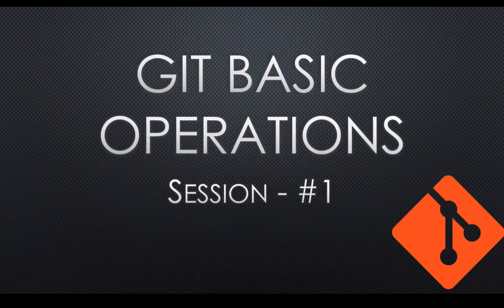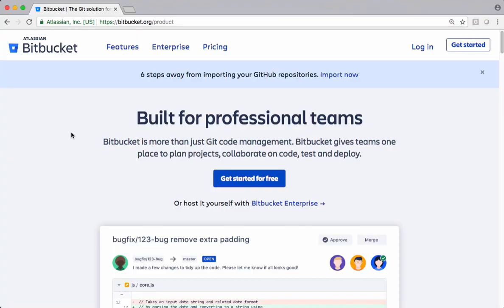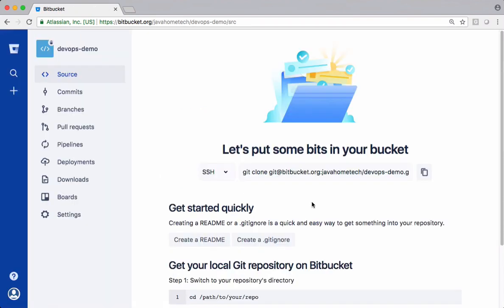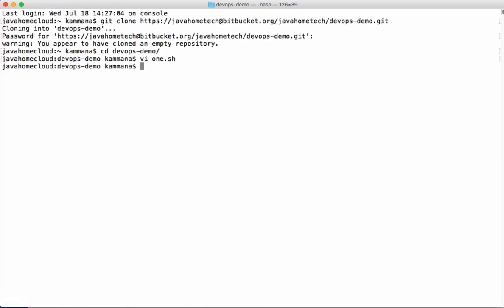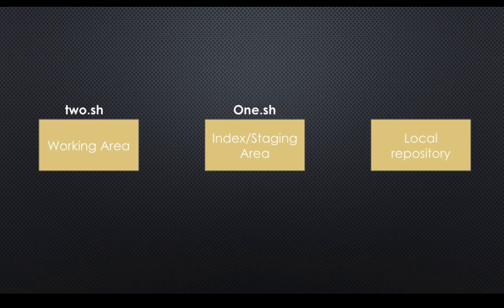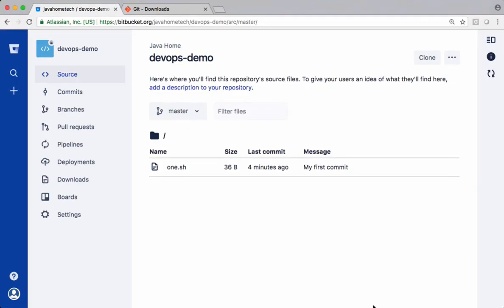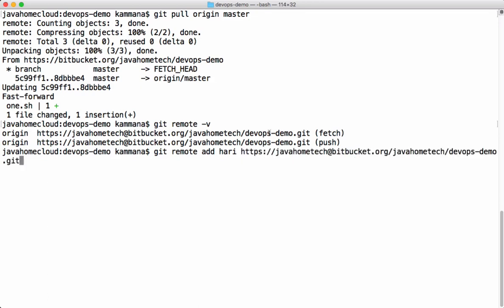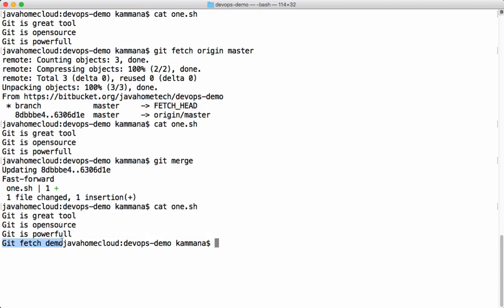Git Session #1: The Ultimate Beginner's Guide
Git hands on tutorial for beginners, this git tutorial demonstrates basic commands like git clone, git fetch, the difference between git fetch and git pull, git working tree, and git index area. this git tutorial helps DevOps engineers, developers, and any software engineer who would like to use git in their projects.

Git commands covered in this video
git clone
git add
git commit
git push
git pull
git fetch